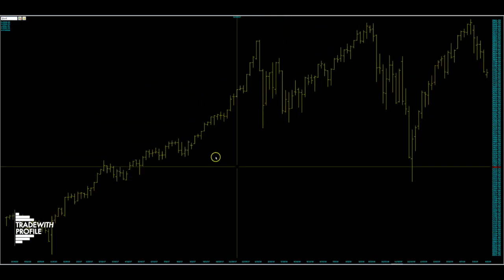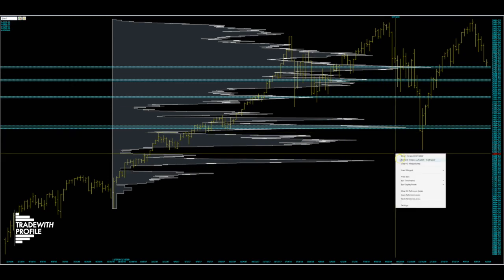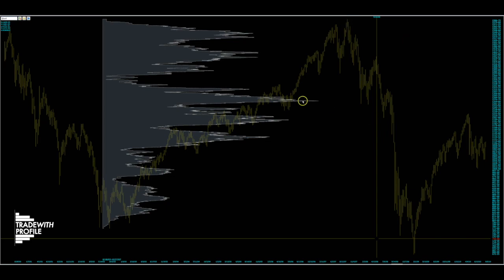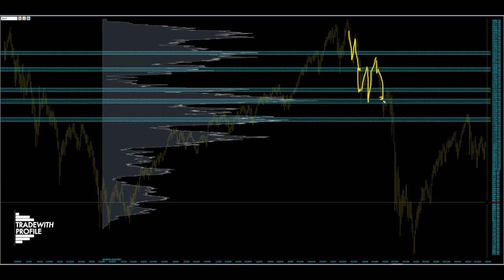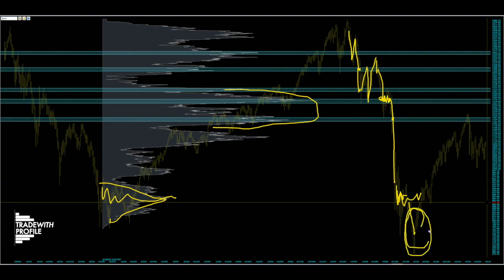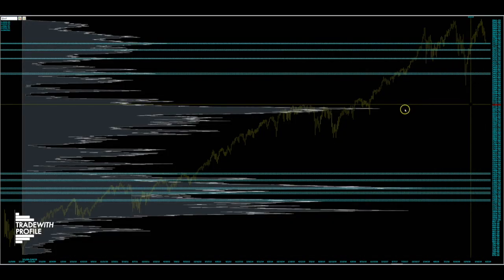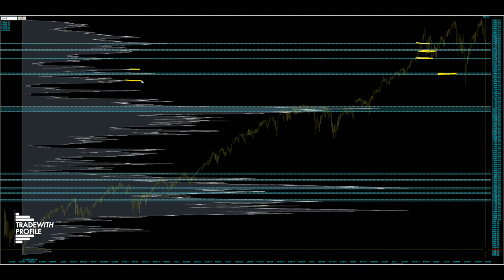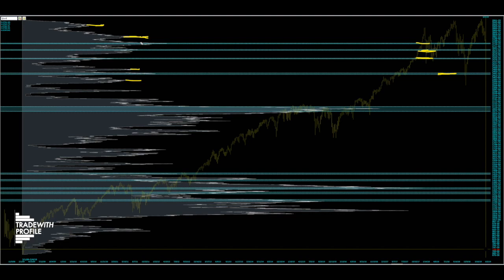Mapping human behavior in market structure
With profiling, we are measuring how market participants have behaved in the past and are "likely" to behave in the future when the auction returns to prior levels of "acceptance.